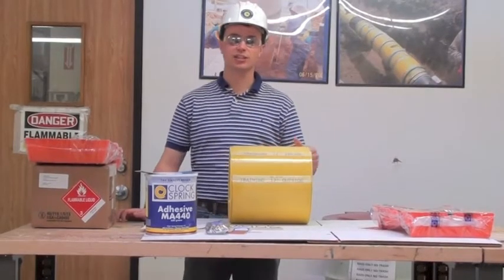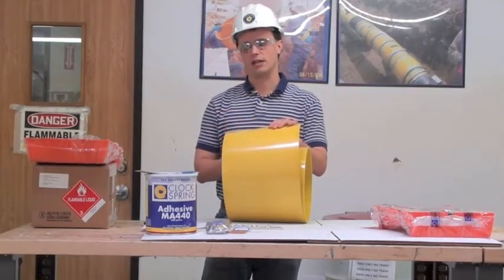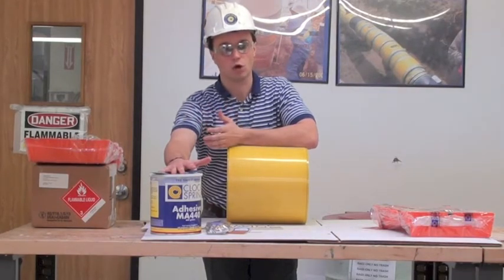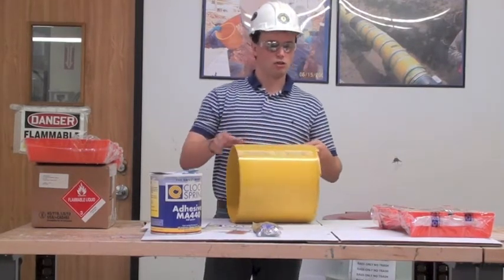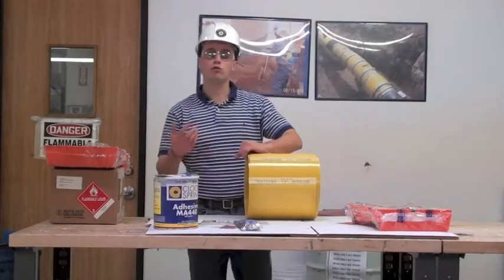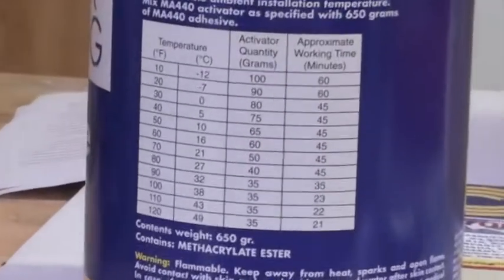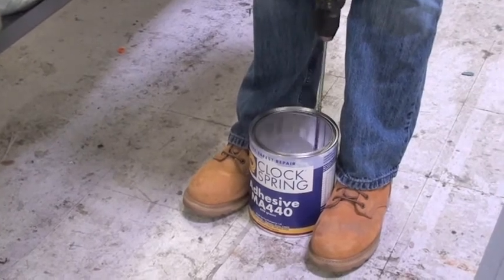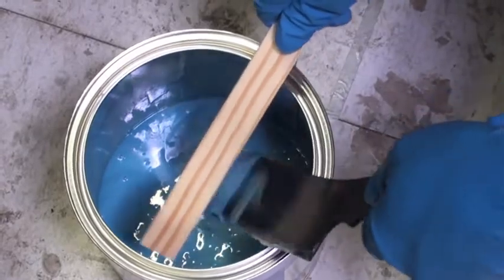Clock Spring Pipe Support Corrosion Prevention System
Technical Sales Representative, Colin Schaub, discusses Pipe Supports and the installation process.